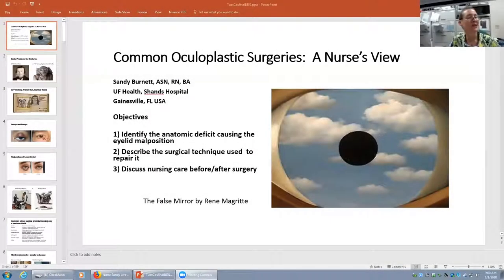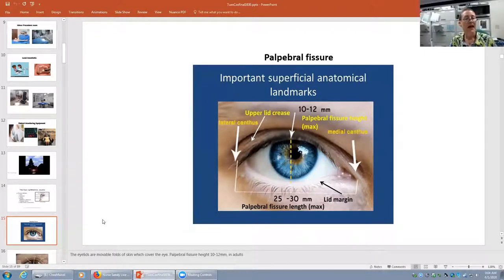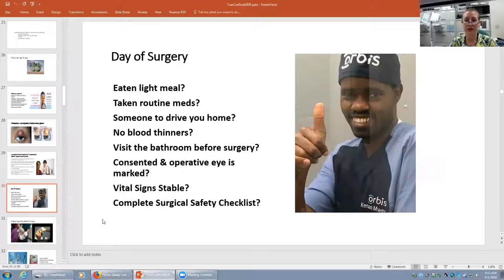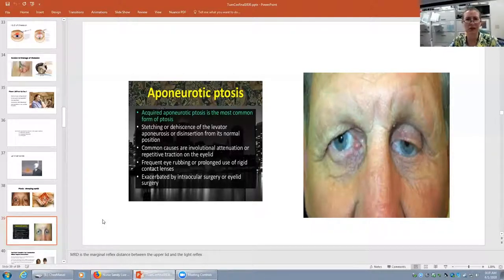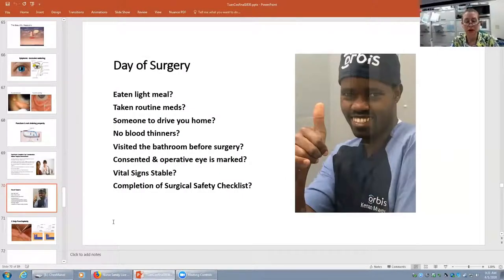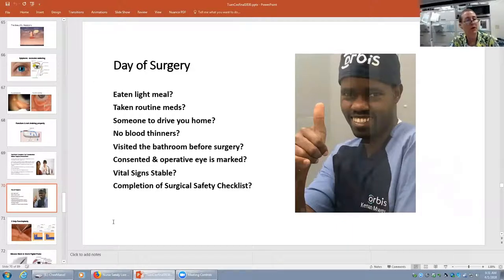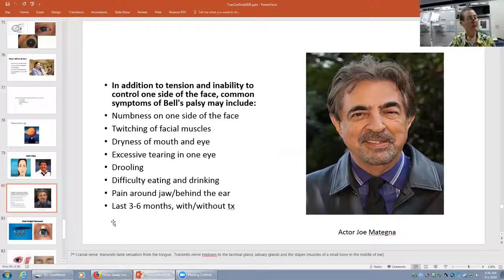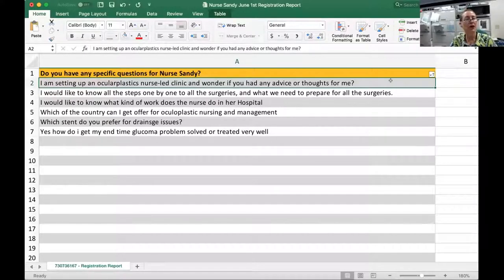Common Oculoplastic Surgeries A Nurse’s View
Oculoplastic surgery involves the orbit, eyelids, tear ducts and the face. Many patients experience droopy eyelids (ptosis), eyelid malposition (entropion/ectropion & Bell’s palsy) and lacrimal plumbing issues (inadequate drainage). This webinar reviews the diagnosis, surgical repair as well as the nurse’s role in the pre/post-operative care of the patient.

Lecturer: “Nurse Sandy”, Sandy Burnett, RN, BA Former Orbis Staff Nurse (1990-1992) and an Orbis Volunteer Faculty since 1992.